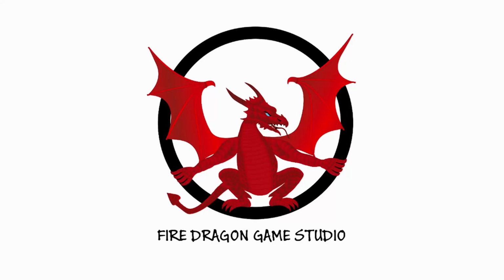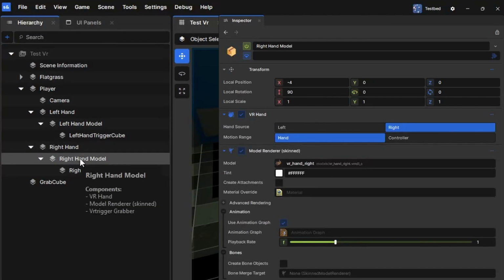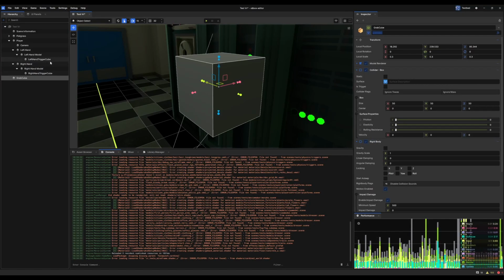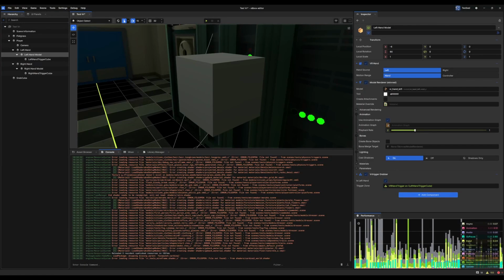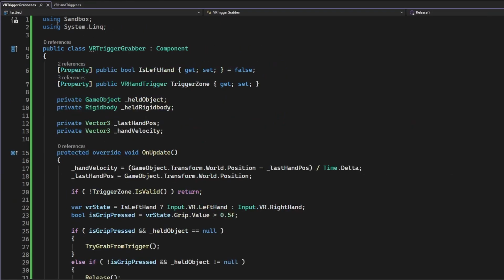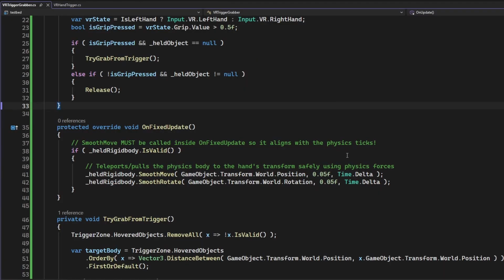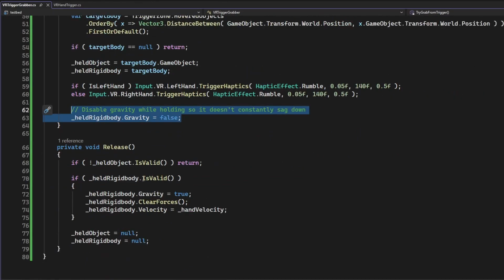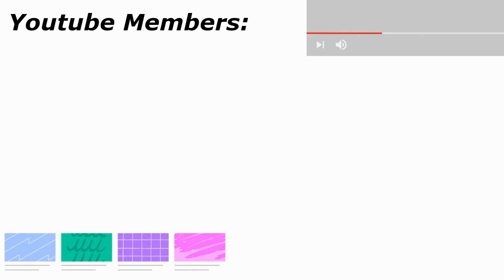s&box - Quick Start - Implementing a simple grab mechanism